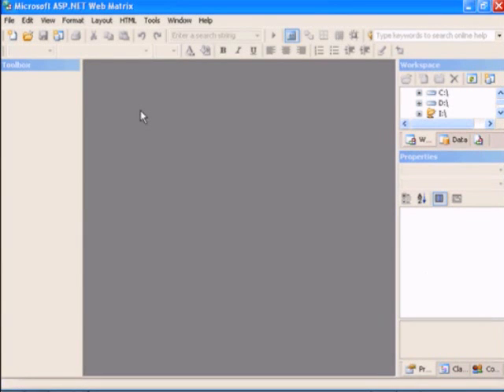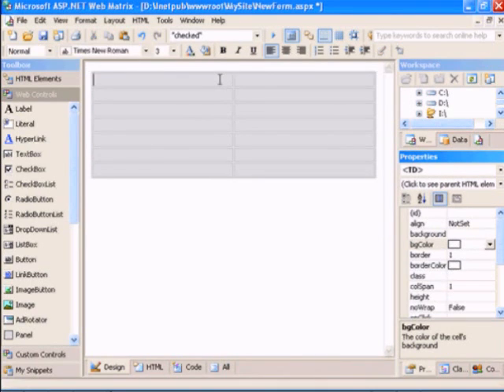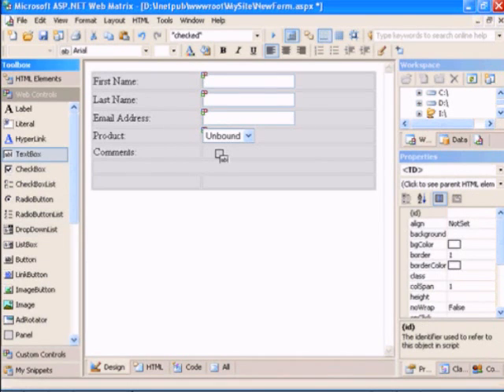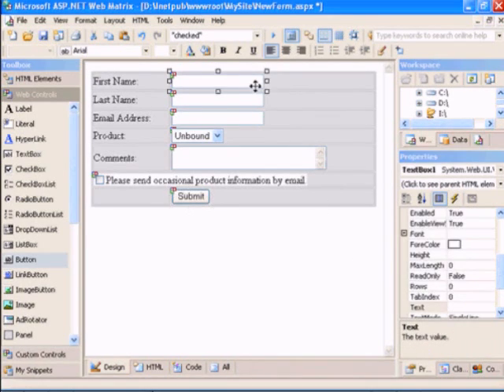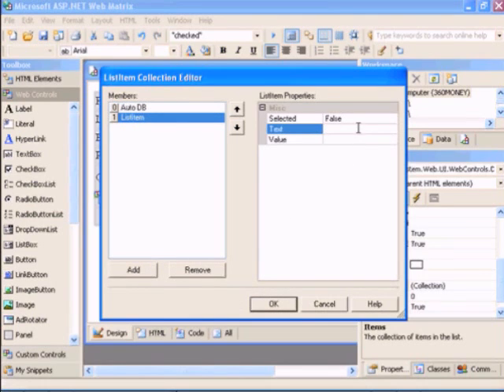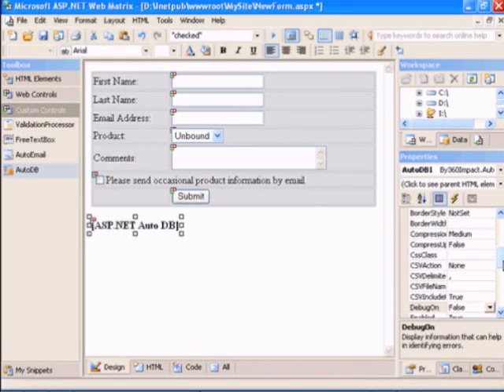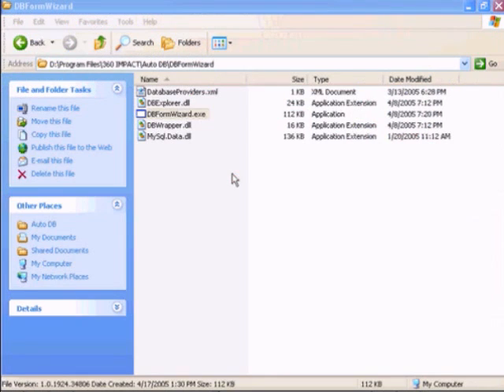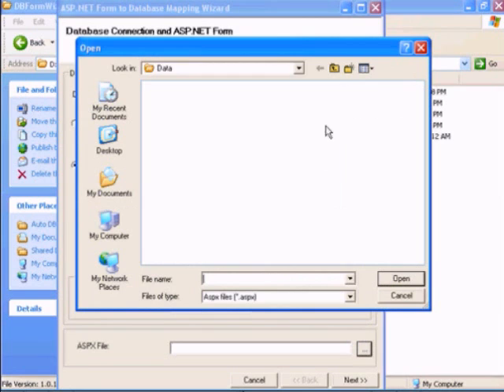FRM Talk -1 By Jollson